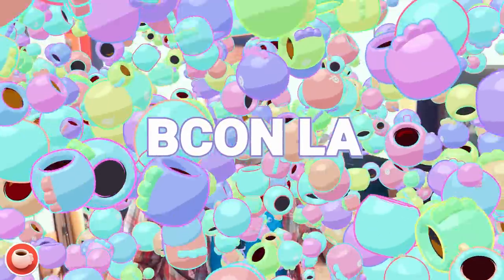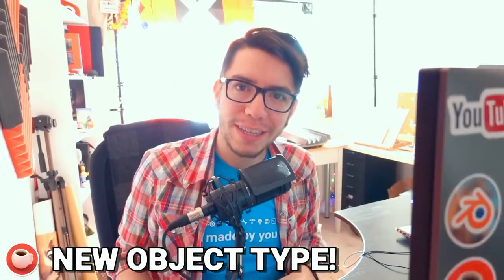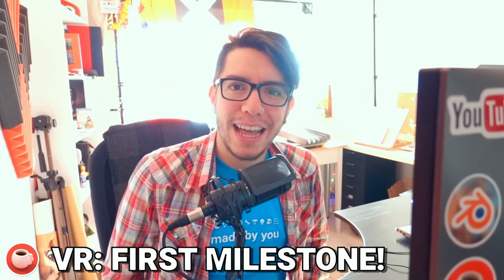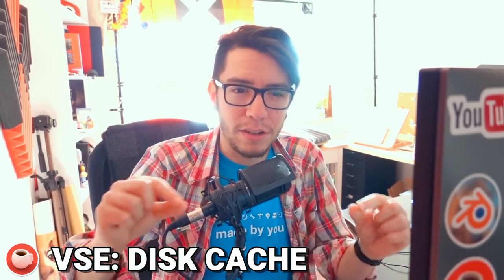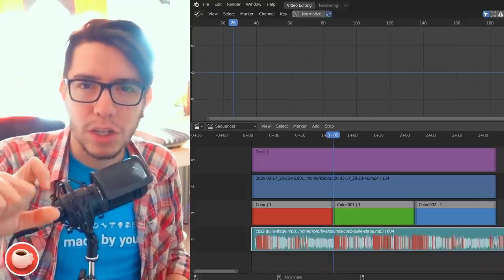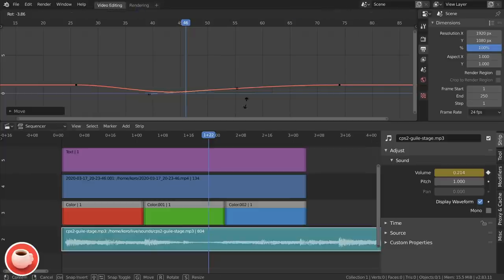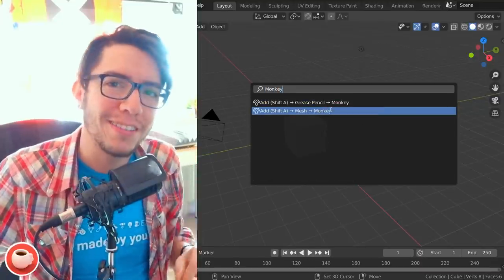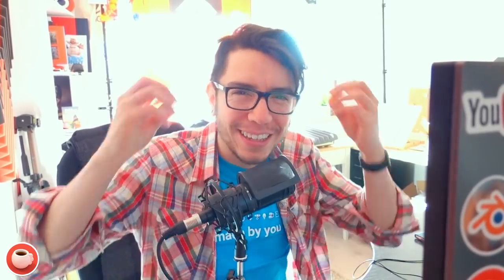Blender VR, OPENVDB VOLUME, VSE | Blender Today RECAP #096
What a way to jump into bcon2 stage! Don't know what bcon1,2,3 is? No, it's not a beacon, nor bacon, neither BConf that's something else, yes it is confusing. Watch to learn what bcon means in the Blenderverse, plus all the goodies like VR, OpenVDB Volume object type, Disk Cache in Video Sequencer, and much more!

Blender.Today LIVE is a show hosted by Pablo Vazquez highlighting the latest news on Blender, the community, and answering all your questions.